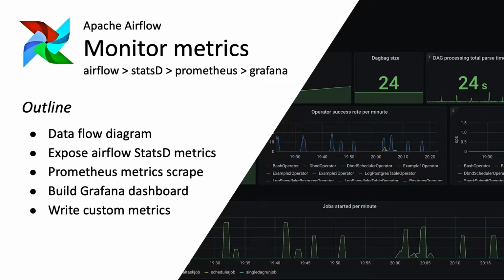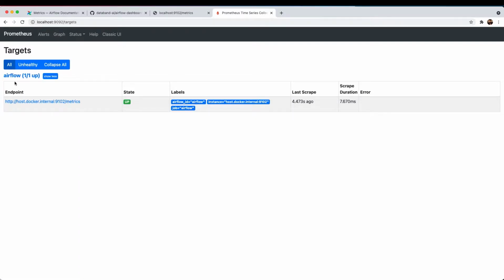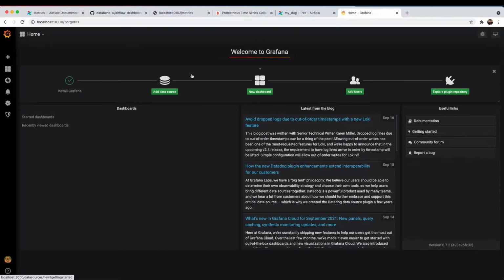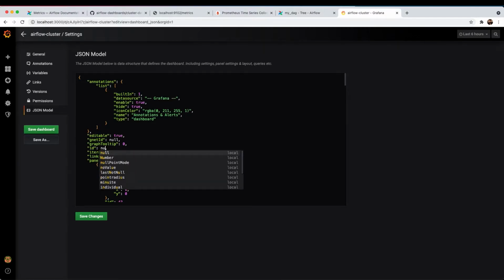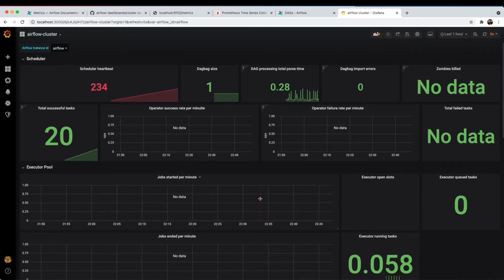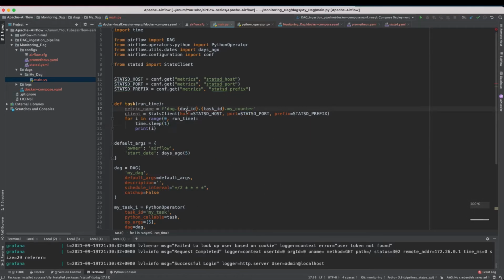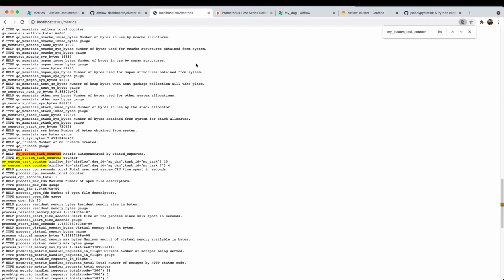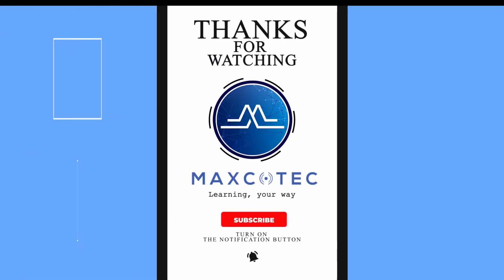Monitor Apache Airflow with StatsD | Prometheus | Grafana | part2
This is the second part of Airflow Monitoring Metric, in which we will continue working on building airflow metrics.

We will learn about how to monitor airflow cluster by taking advantages of useful airflow statsd metrics. This video covers following;

00:00 Intro
00:48 write Prometheus service
02:26 check Prometheus metrics
04:19 write Grafana service
05:07 configure grafana data source
05:44 build grafana dashboard
07:12 configuring dashboard
09:10 writing custom metrics
12:52 test custom metrics
14:09 build grafana panel for custom metrics
15:43 outro

👍 If this video was helpful to you, please don't forget to thumbs-up,

🔔 hit bell icon to stay alert on more upcoming interesting stuff.